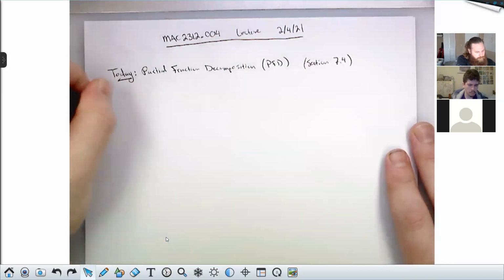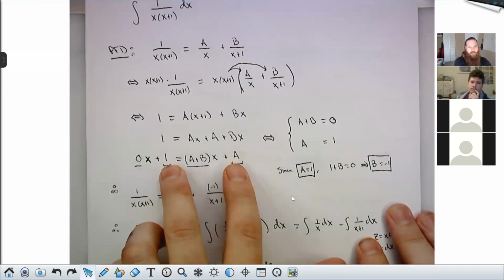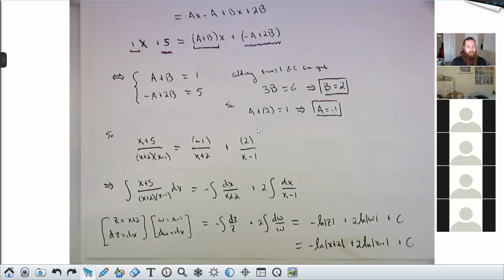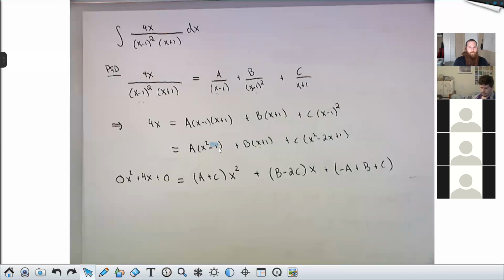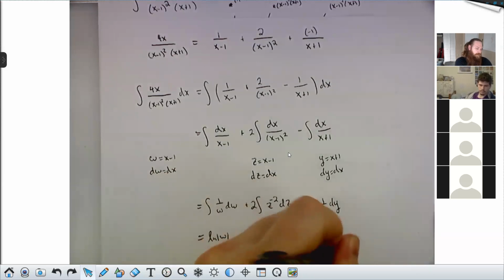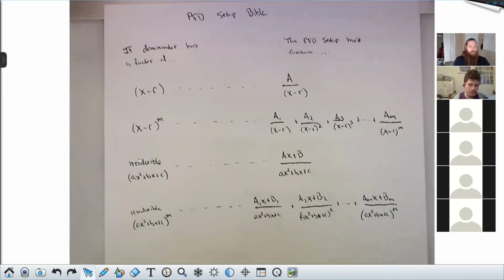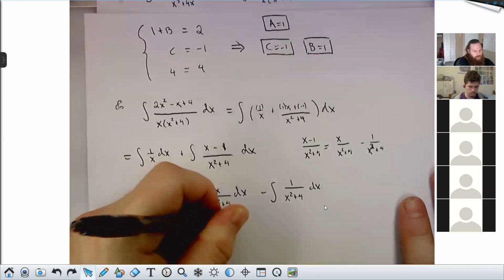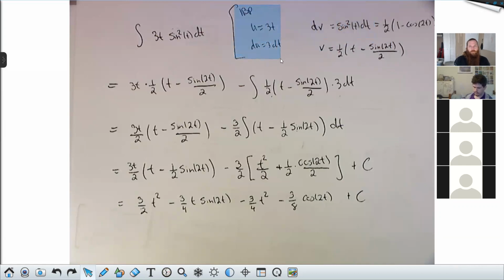MAC2312.004 Lecture 2.4.21